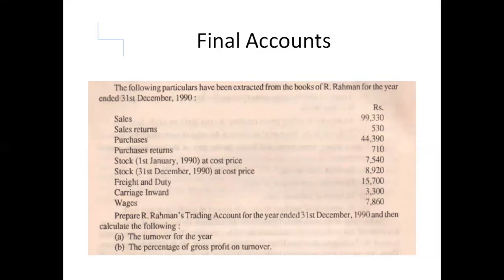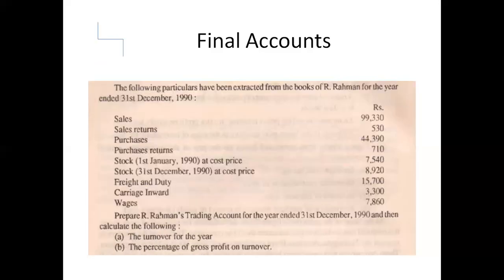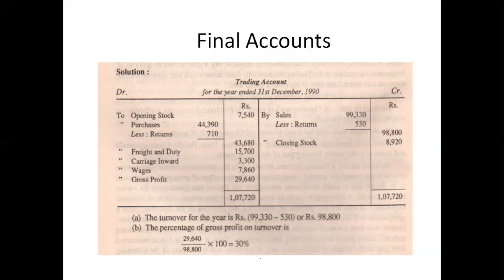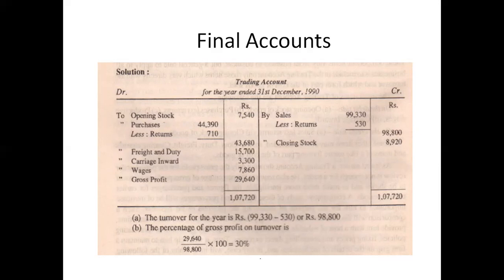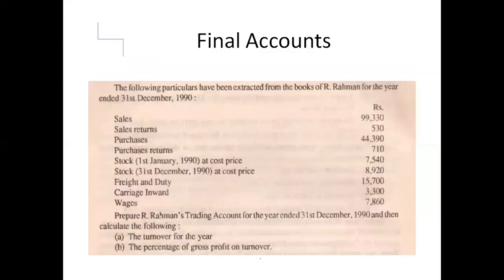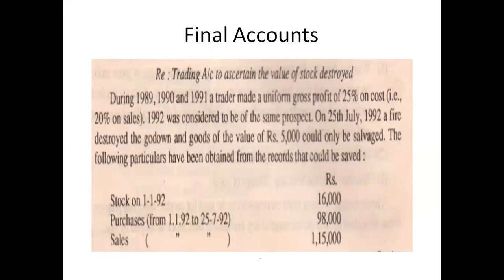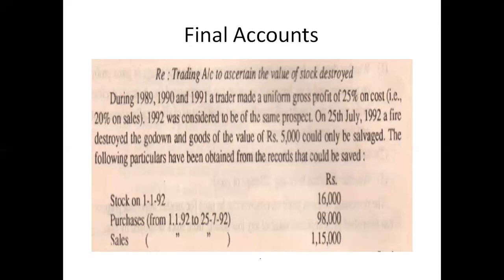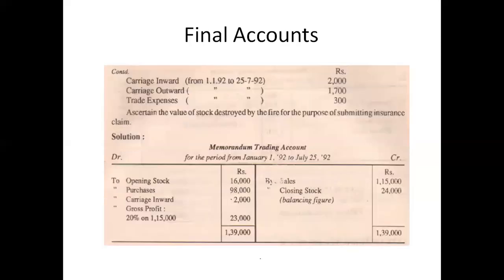zoom 0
FinalAccounting_BBAC202_BusinessAccounting__BBA_2019_SecC_Unit_V